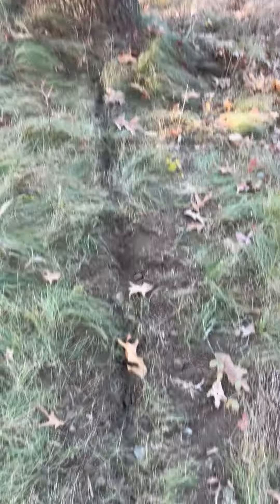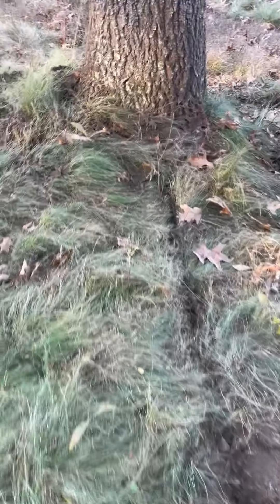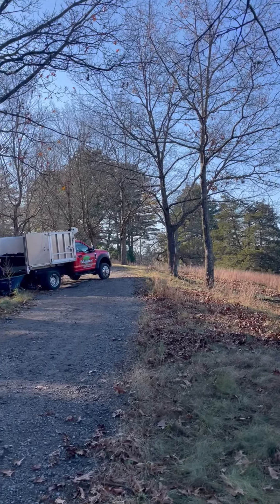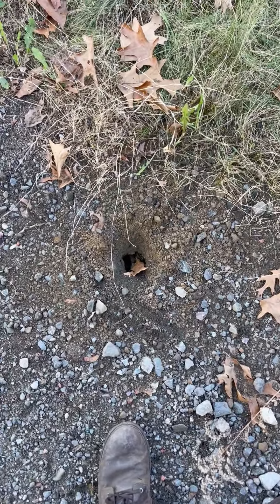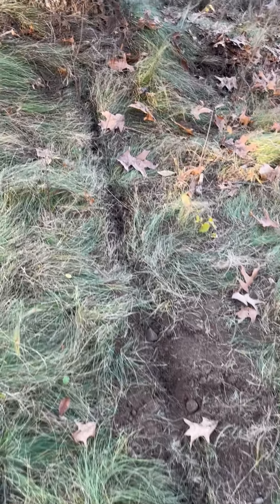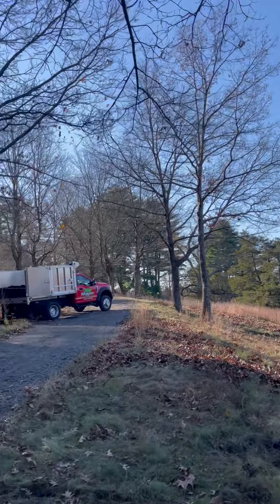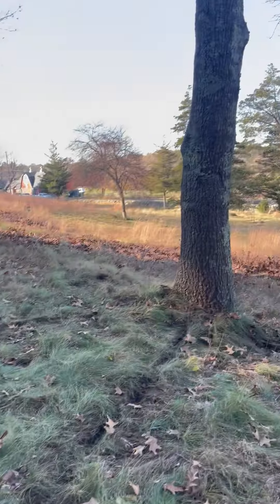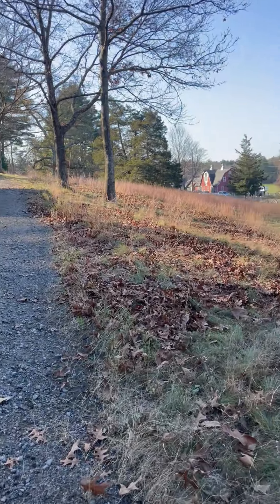Air Spading A Sugar Maple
There are a number of reasons why air spading might be the perfect solution to help your trees thrive. In our latest video, our expert arborist, David Anderson, explains how air spading can rejuvenate trees affected by their close proximity to a driveway compacted by years of heavy equipment use. 🚜🛤️

Discover the transformative power of air spading and how it can breathe new life into your trees, especially in challenging environments. 🌟🌿

Watch now and learn how we're helping trees reach their full potential! 📹👀